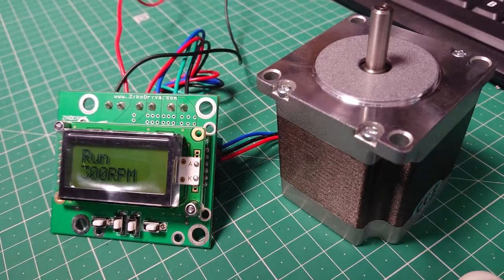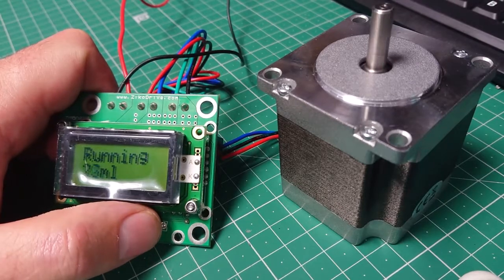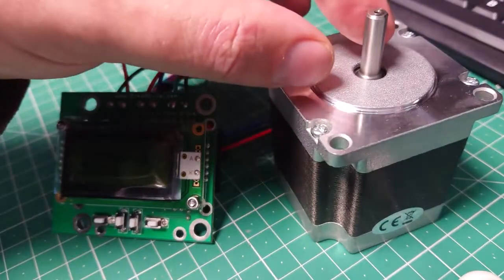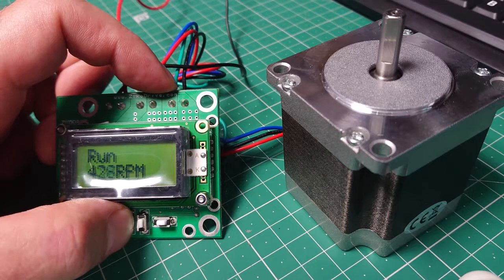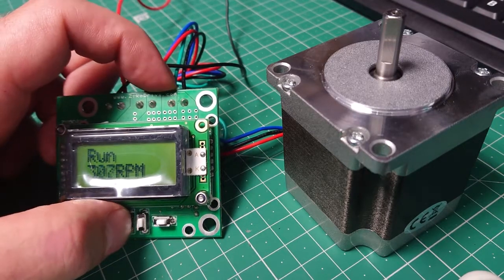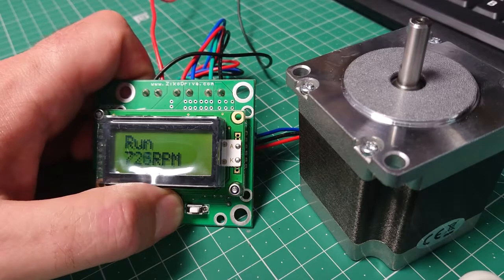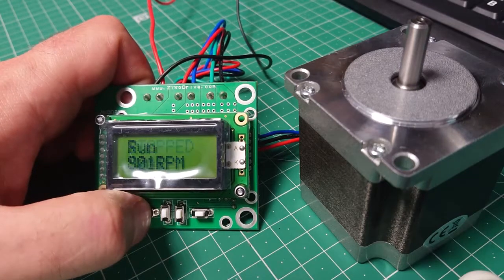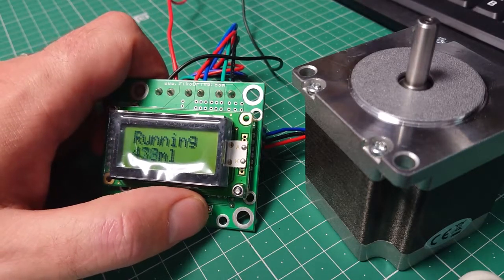What factors affect stepper motor speed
This short video explores some of the key things to think about when looking at stepper motor speed both in terms of controller or driver settings and the motor itself.